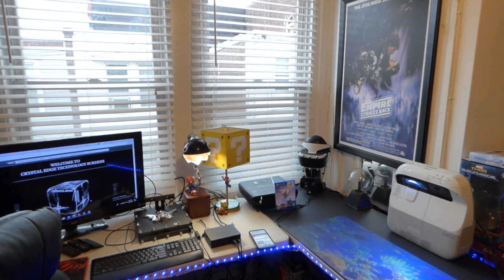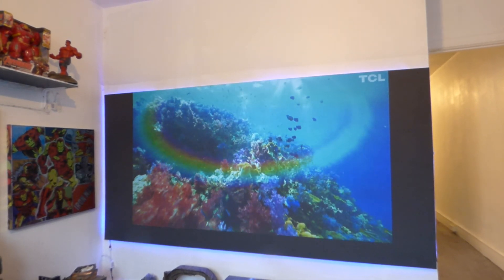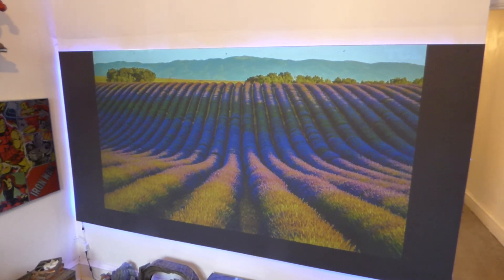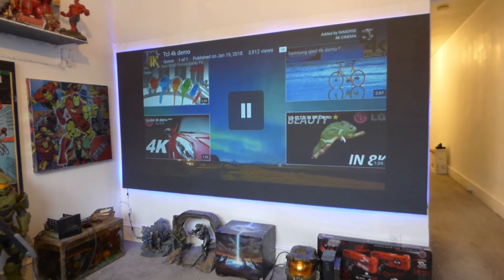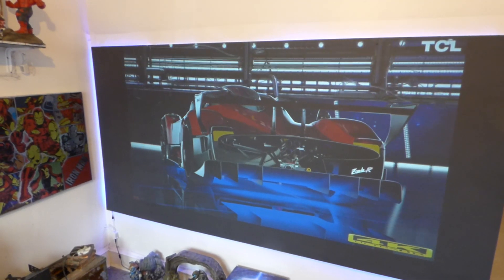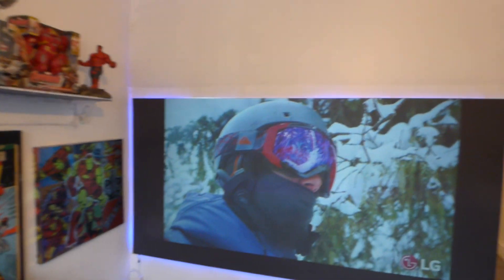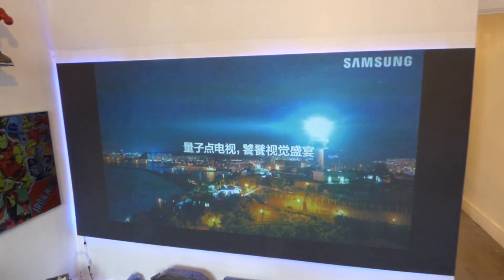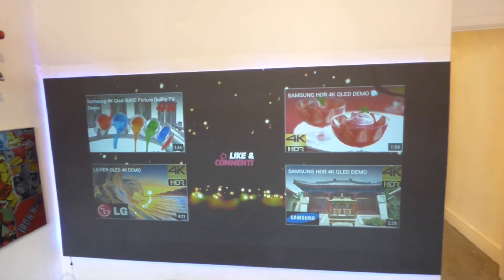THE PROJECTION SCREENS THAT EAT AMBIENT LIGHT IT'S TIME TO GET OUT OF THE CAVE!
WHY WE ARE BEST!
PROJECTION SCREEN TYPE: Spray on screen paint
SCREEN COLORS: Nano Platinum slate, Nano silver, Nano black
GAIN: Smart technology gain X10
ANGLE GAIN: 190
Indoor only

PROJECTOR USED 3200  VIEWSONIC
NEW INDOOR OR OUT WALLPAPER ECLIPSE INVISIBLE NANO PROJECTION SCREENS COMING SOON!

Ultra thin flex screen that 3D and 4K ready for 200 lumens and up.
Compatible with all types of projectors
Pre-coated nano-surface

PER-ORDERS ONLY!
Available launch date 03/24/18 Per-orders date 03/01/18

Looking to order our eclipse nano 4K and 3D spray on screen paint kits place your order